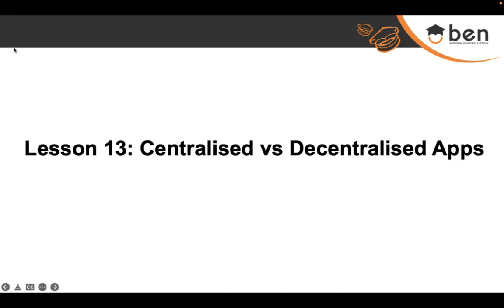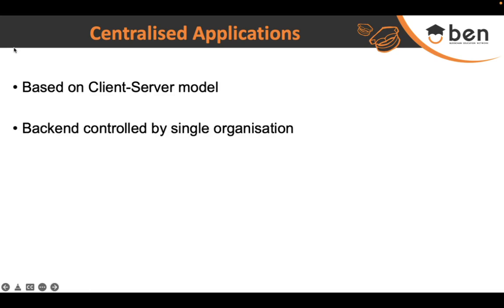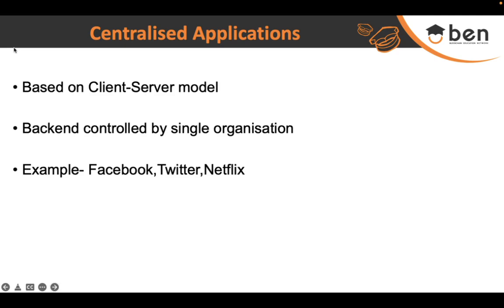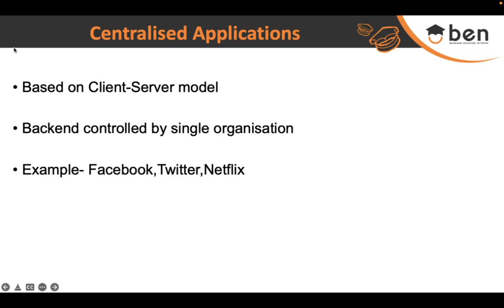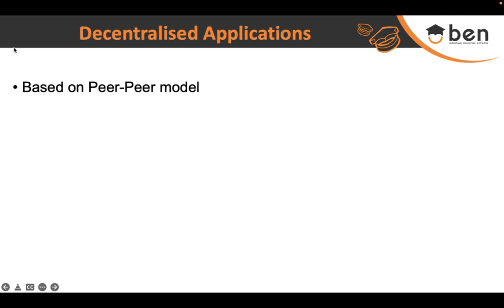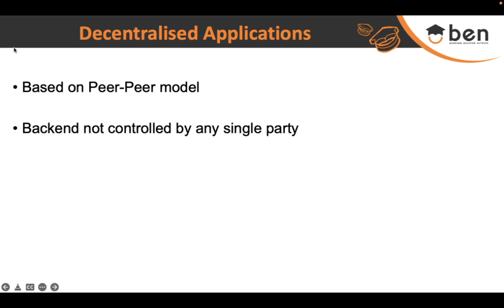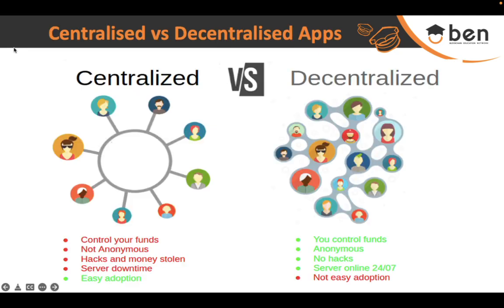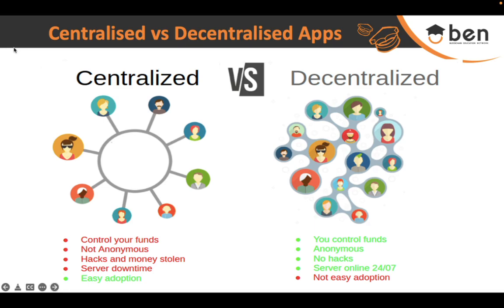Centralised vs Decentralised Apps | Intro to Web3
In this lesson we are going to discuss about the differences between centralised and decentralised applications.